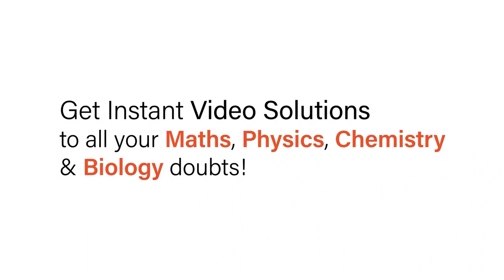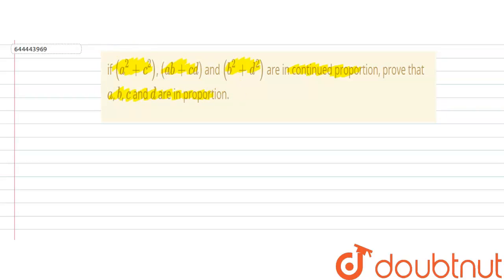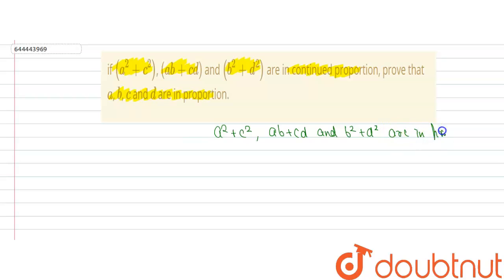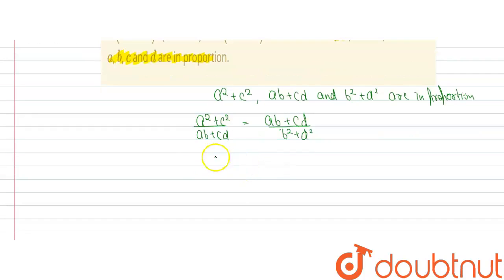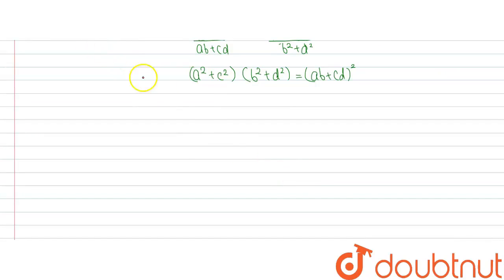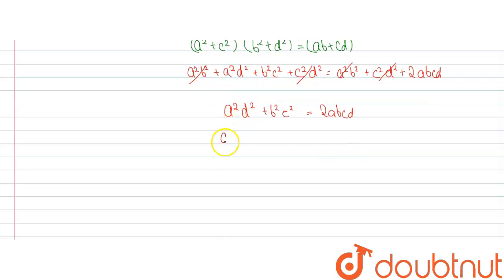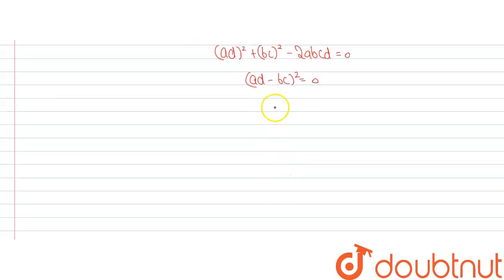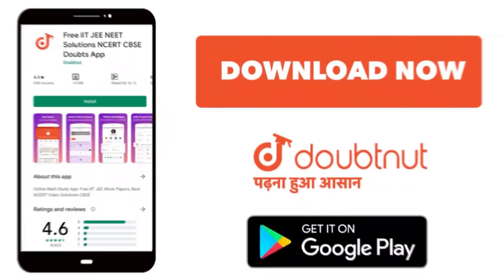if (a^(2) + c^(2)), (ab + cd) and (b^(2) + d^(2)) are in continued proportion, prove that a, b, ...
if (a^(2) + c^(2)), (ab + cd) and (b^(2) + d^(2)) are in continued proportion, prove that a, b, c and d are in proportion.
Class: 10
Subject: MATHS
Chapter: RATIO AND PROPORTION (INCLUDING PROPERTIES AND USES)
Board:ICSE

👉 Have Any Query? Ask Us.